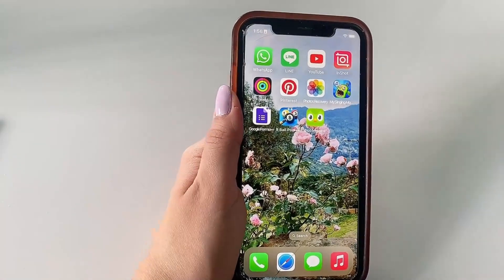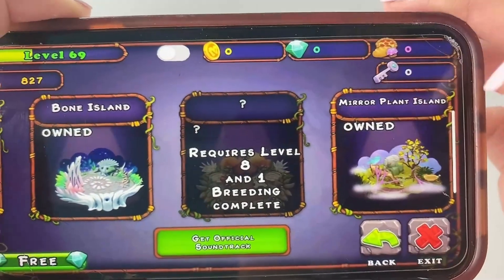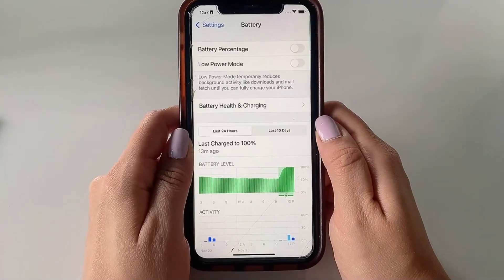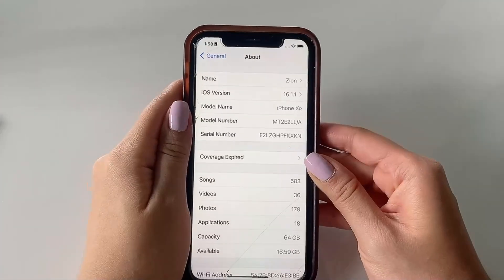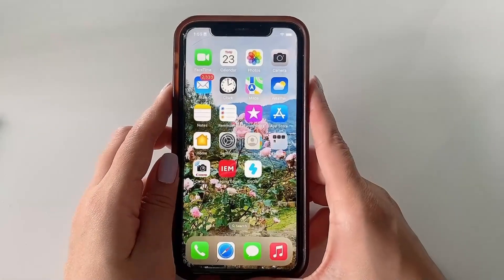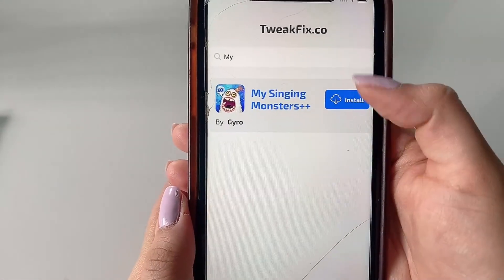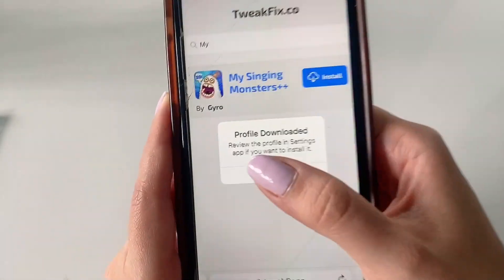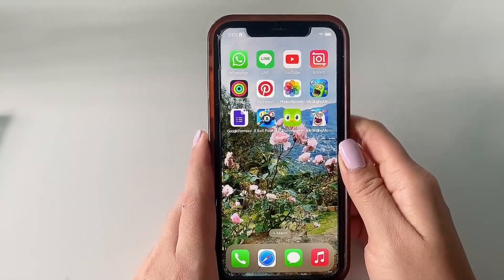How to Go From 0 Diamonds to 1 Million! (My Singing Monsters)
my singing monsters infinite diamonds hack - hey guys heres a cool my singing monsters little cheat thingy you can all use that gave me unlimited diamonds and stuff!